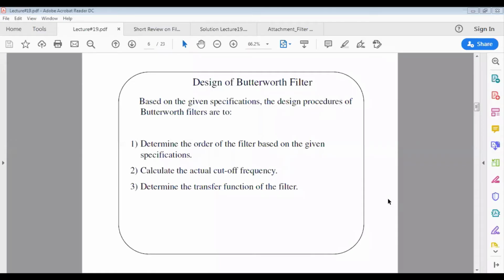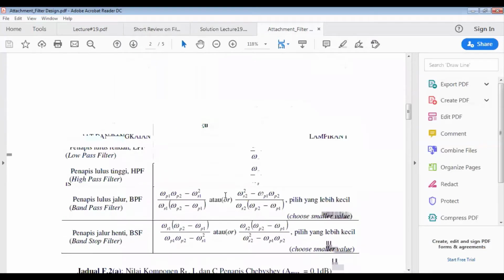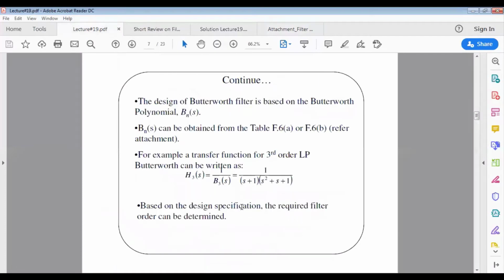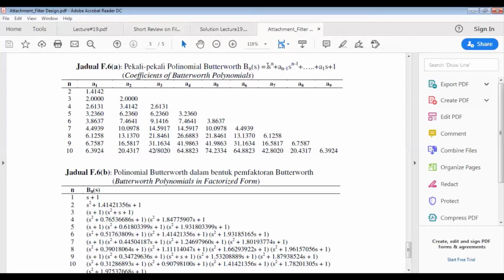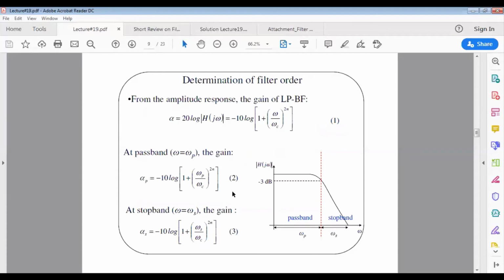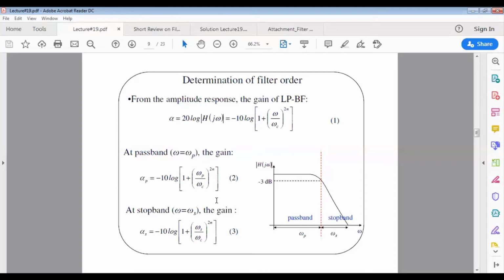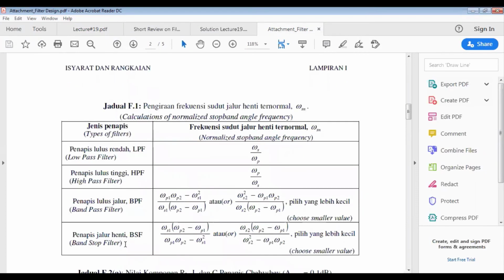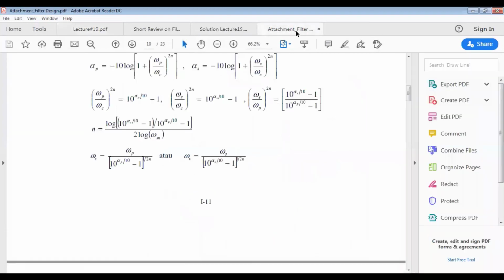Design of Butter-worth Filter | Signals and Systems | YSAG